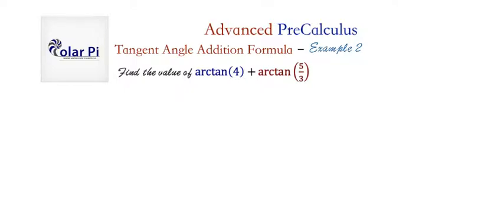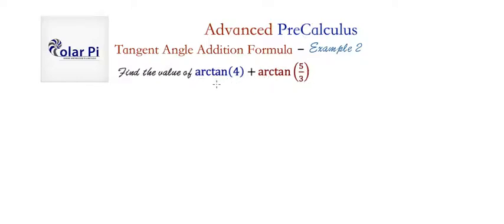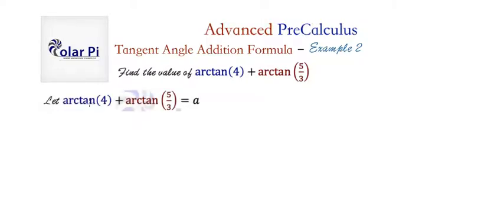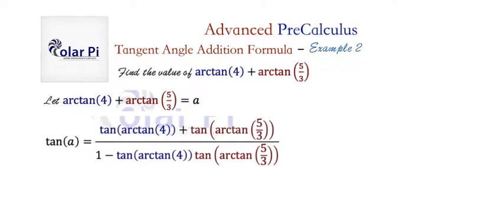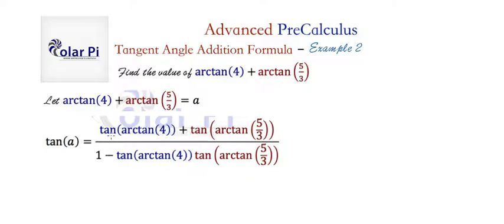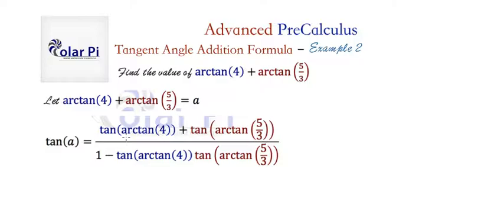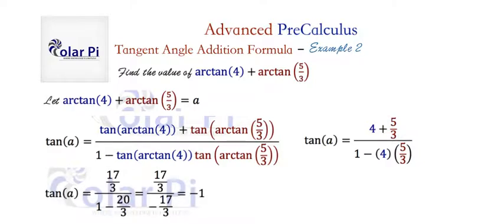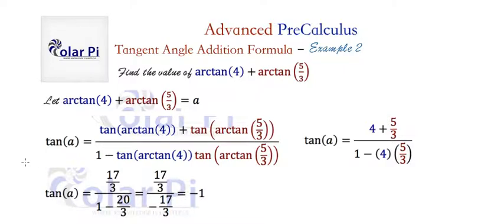(Tangent Angle Addition) - Exact Value of Arctan(4)+Arctan(5/3)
1) He is incredibly narcissistic and promotes himself shamelessly.
2) He misleads and confuses.
3) He pushes people away from Jesus Christ God, the Holy Trinity, the one and only messiah.  White Jesus does all three of the above and more -- matching the ways of Satan.

In this video, I show you how to use the tangent angle addition formula to find the exact value of Arctan(4)+Arctan(5/3).